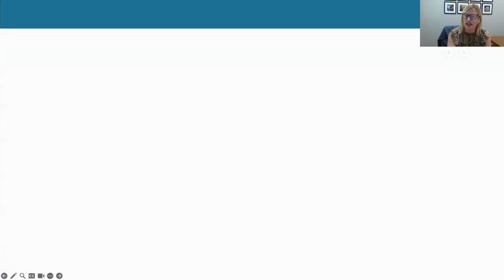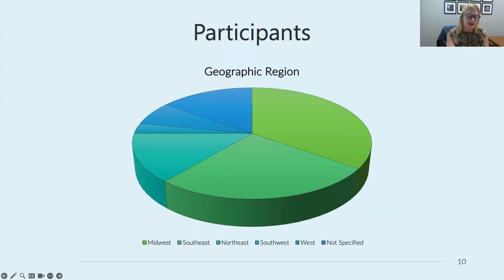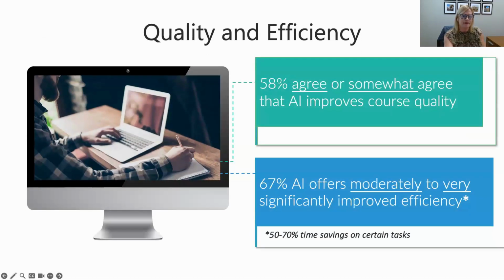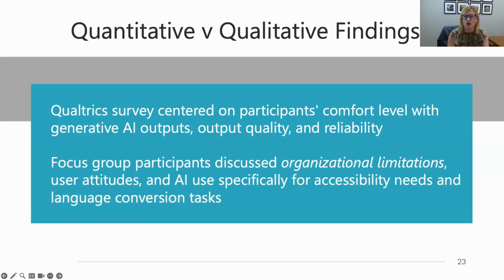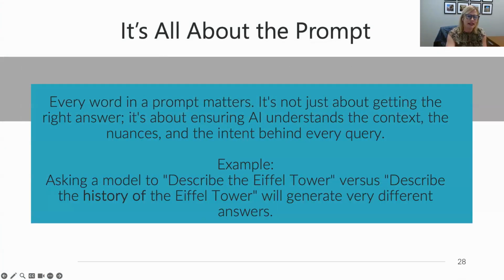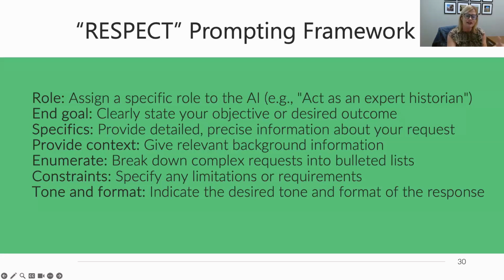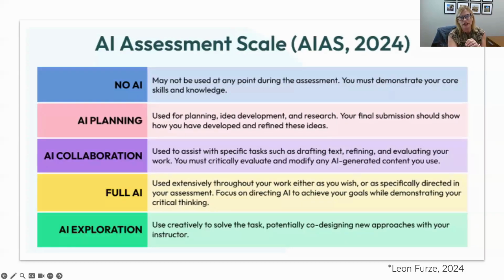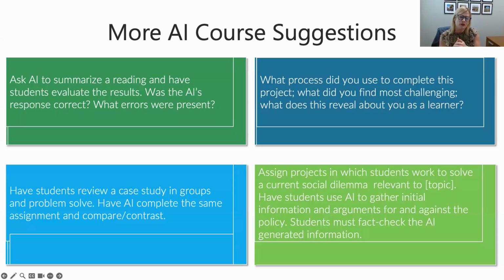10022024 IDN Webinar Recording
FREE Subscription to FL-IDN Listserv The FL-IDN Listserv serves as a forum and working tool in support of the Instructional Designer Network.

AI in Real Time with FL-IDN: Generative AI in Instructional Design: Adoption, Benefits, and Best Practices

Guest Speaker:
Dr. Laura J. McNeill
Assistant Professor
Instructional Technology Program
University of Alabama

Description
This presentation explores the impact of generative AI on instructional design (ID), based on recent research conducted by Dr. Laura McNeill at the University of Alabama. The study investigates how instructional designers are currently using AI tools, the benefits and challenges they've encountered, and emerging best practices in the field. Through a mixed-methods approach involving a survey of 144 participants and a focus group, the research reveals high adoption rates of AI tools among IDs, with ChatGPT being the most popular. The presentation highlights AI's role in improving efficiency, idea generation, and content development, while also addressing challenges such as output accuracy and ethical concerns. It concludes by discussing the evolving role of instructional designers and the importance of human-AI collaboration in the field.

Learning Outcomes
After attending this presentation, participants will be able to:
1. Identify the current adoption levels and primary uses of generative AI tools among instructional designers.
2. Evaluate the benefits and challenges of incorporating AI into instructional design workflows.
3. Apply best practices for integrating AI tools in instructional design processes, including fact-checking, stakeholder communication, and ethical considerations.
4. Discuss the future implications of AI on the instructional design profession and areas for further research.